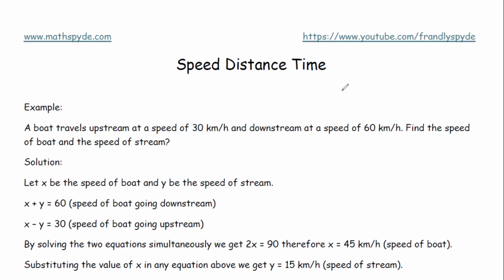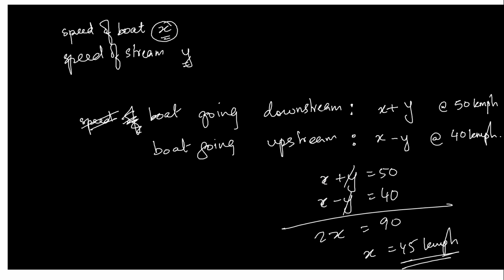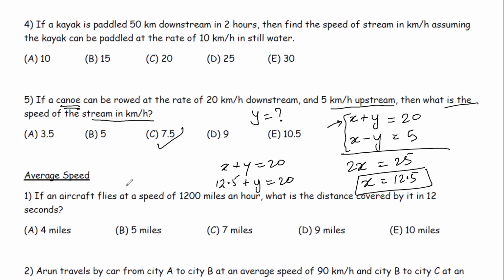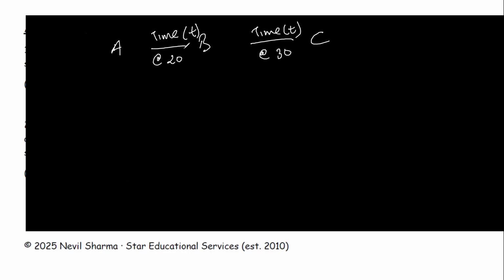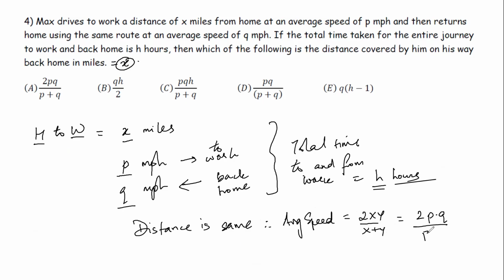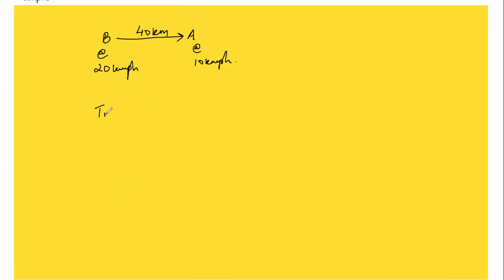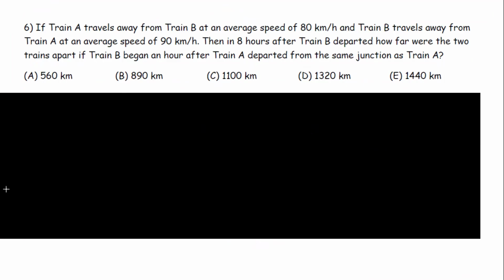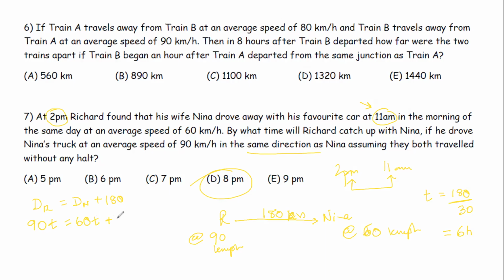SPEED DISTANCE TIME REVIEW & QUESTIONS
Review & Questions